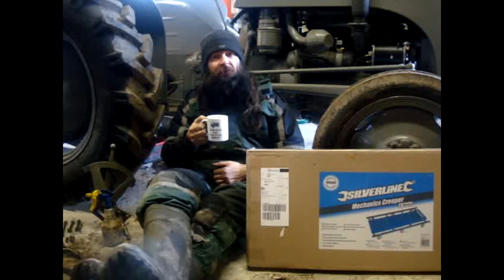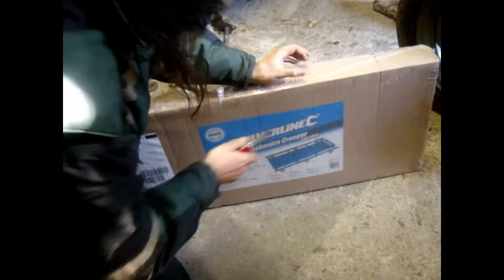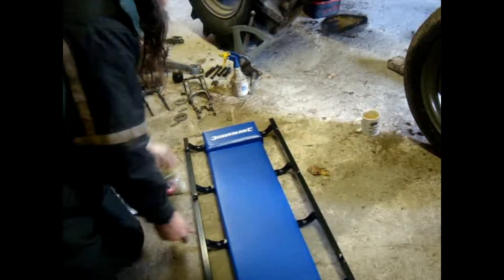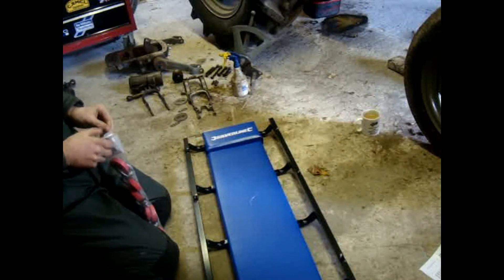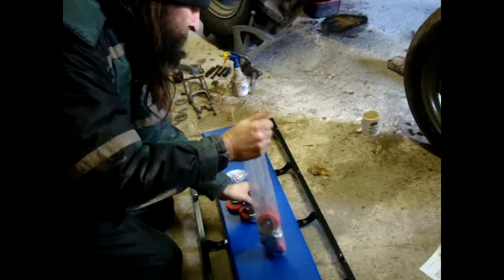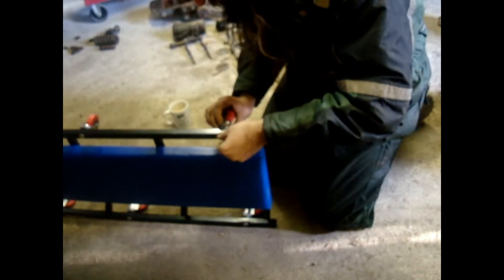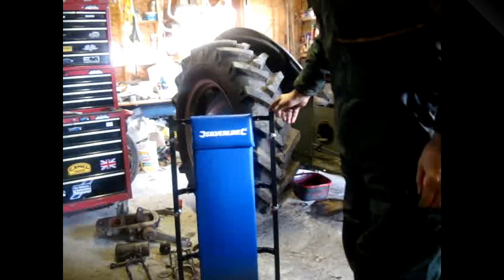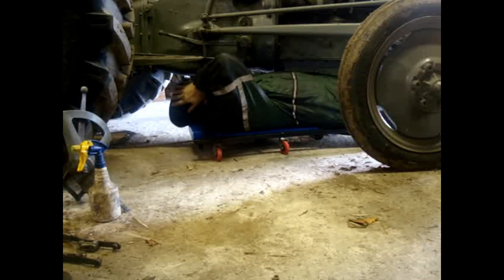Silverline Mechanic's Creeper.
While I'm saving up for tractor parts thought I would do an unboxing video of my Silverline 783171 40-inch Mechanic's Creeper brought for me by my mother for Christmas. So now I can sleep in comfort when I'm under my tractor.

Mark Pritchard Ellesmere, Oswestry, Wrexham.